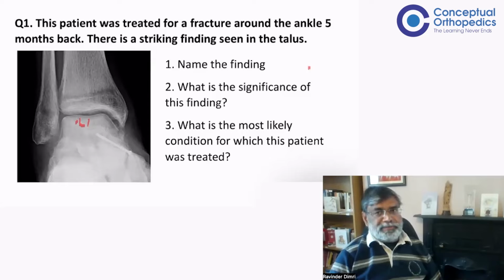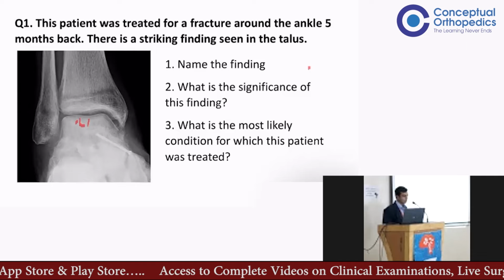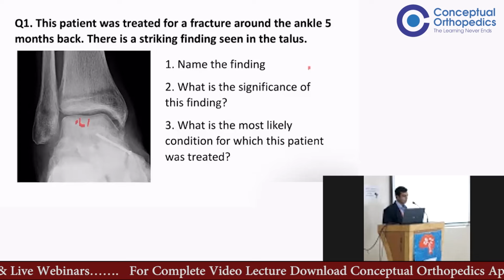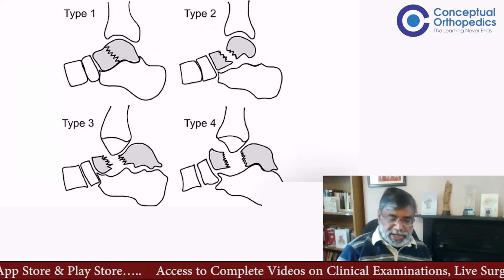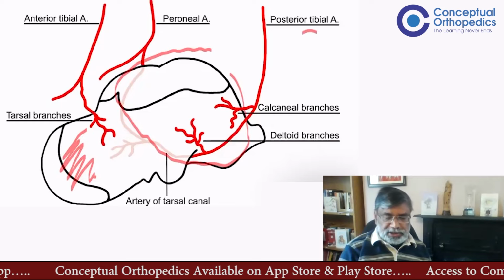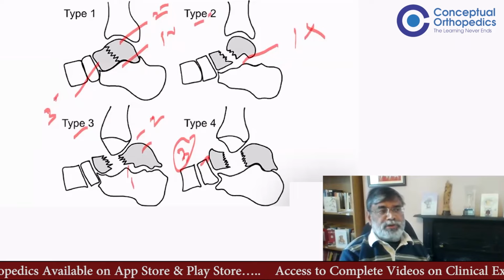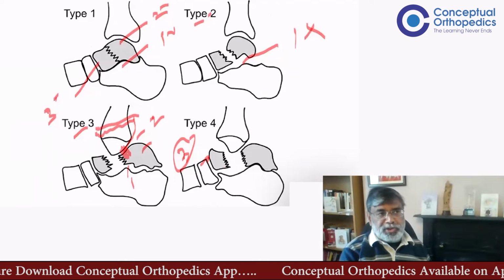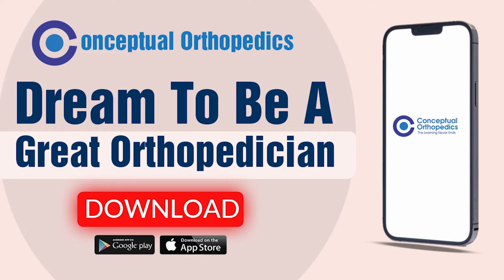OSCE Preparation series | MCQ Discussion by Prof. Dr. Ravinder Dimri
OSCE exams demand training your brain to react to images and clinical hints quickly within the stipulated period of time. Conceptual Orthopedics take the privilege of being the best trainers in this aspect.. we kick off this series of lectures with Dr. Ravinder Dimri’s class on OSCEs.

Happy Learning